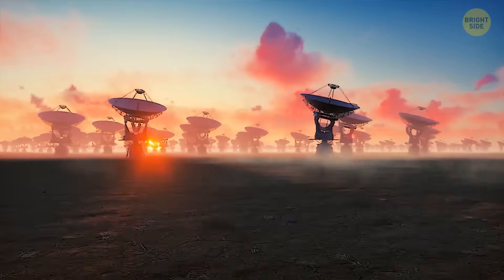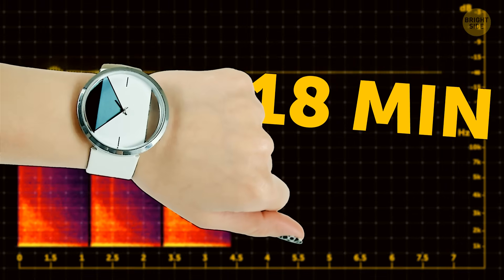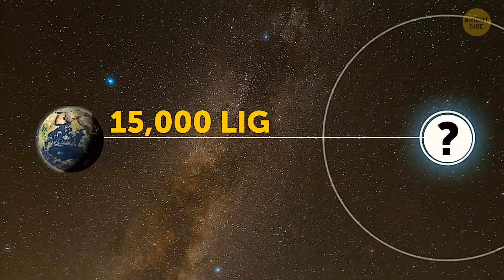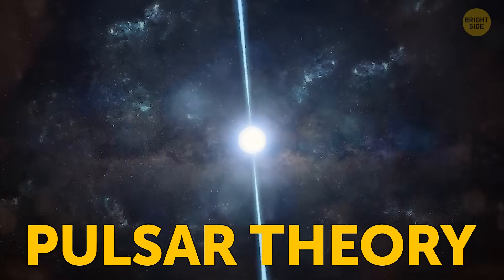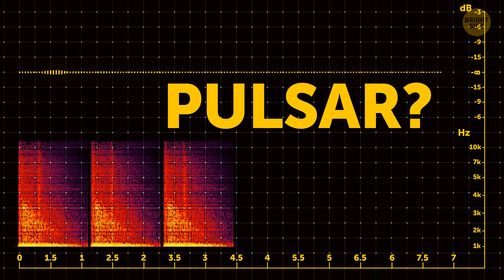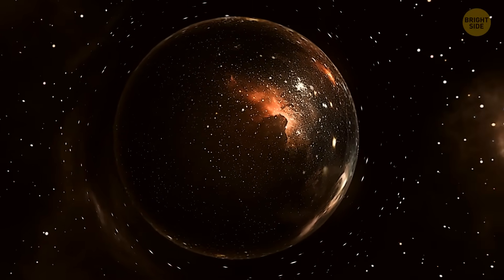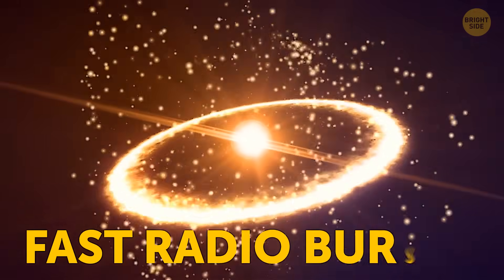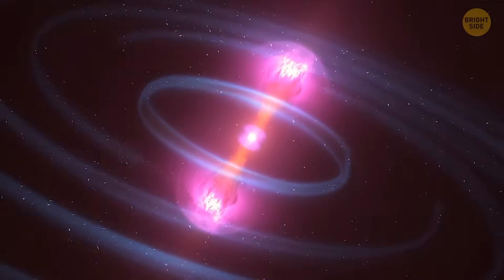Something in Space Sends Us a Radio Signal Every 22 Minutes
There's some crazy stuff happening out there in space. Apparently, we're getting hit with a radio signal from somewhere out yonder every 22 minutes like clockwork. Scientists are scratching their heads, trying to figure out where these signals are coming from and what they mean. But hey, it's definitely adding a little extra spice to our cosmic adventures!